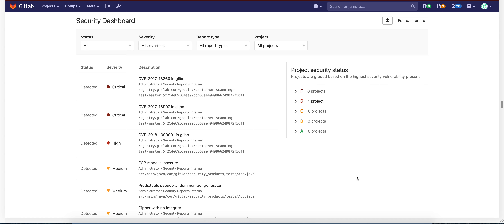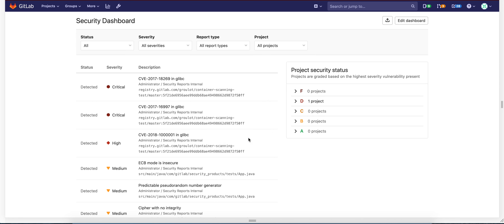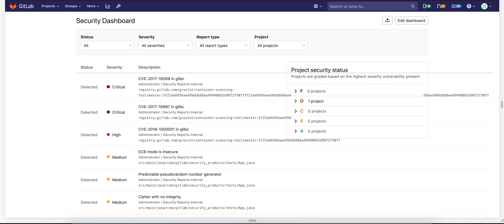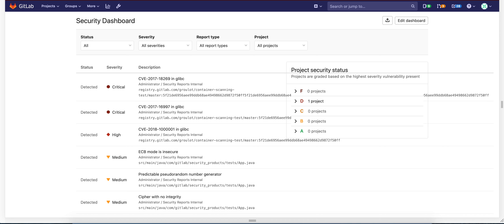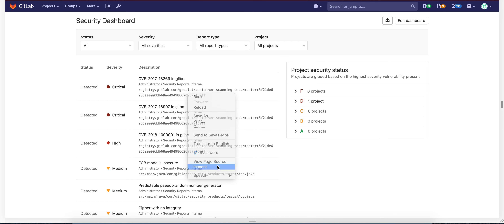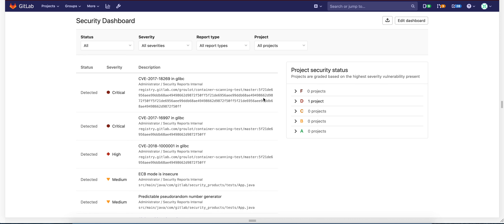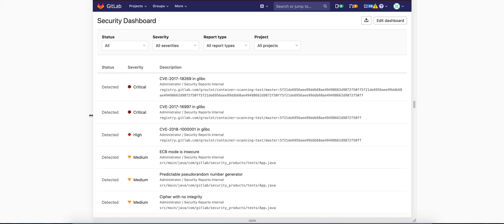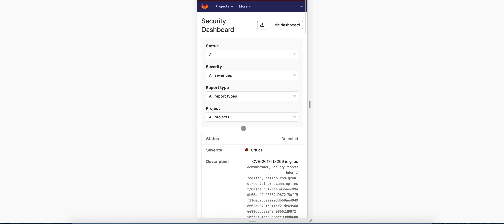Fix column overlap with other components